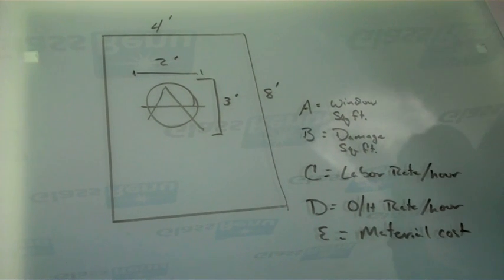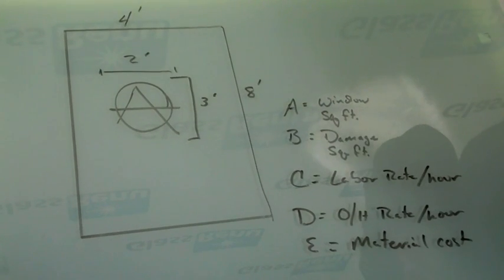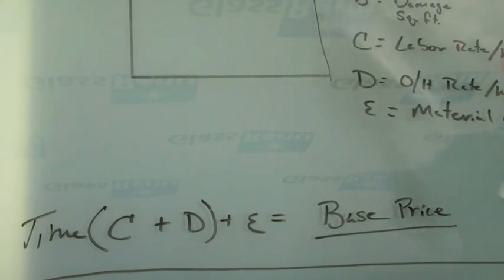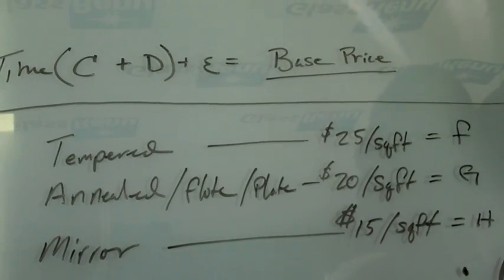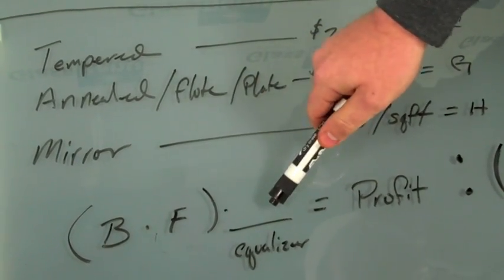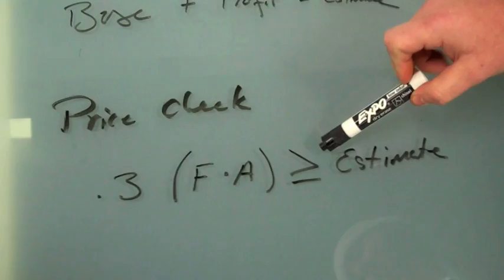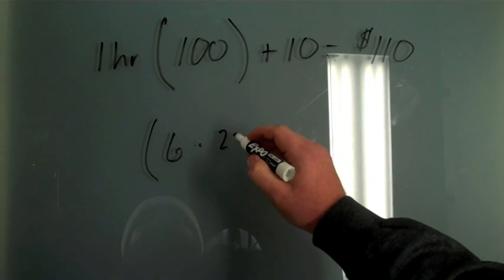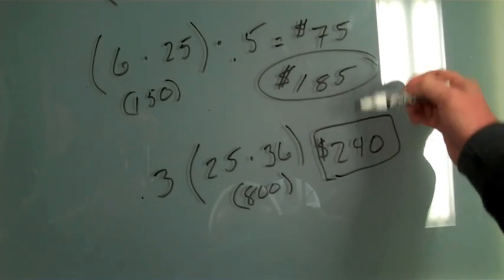Pricing Jobs - Restoration Revoluton Ep. 6